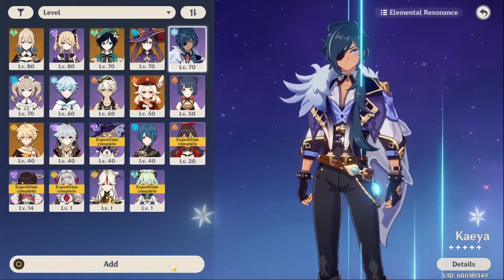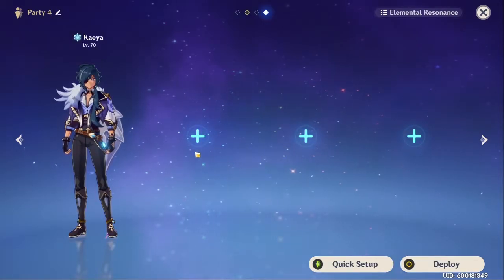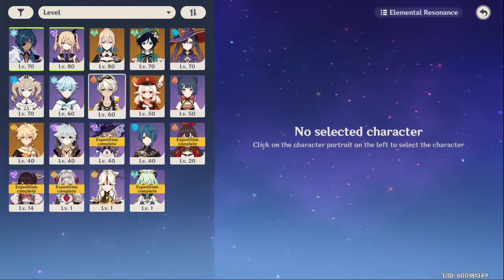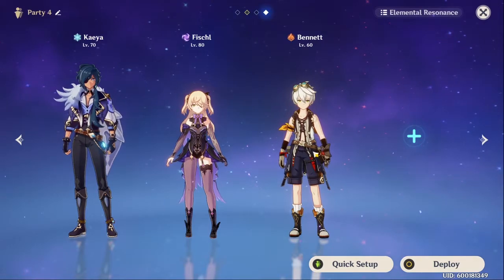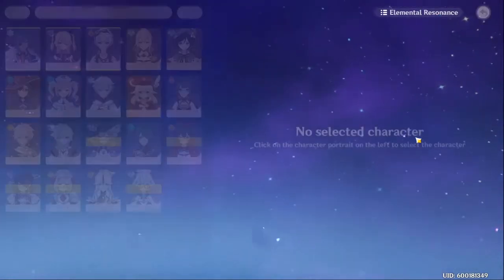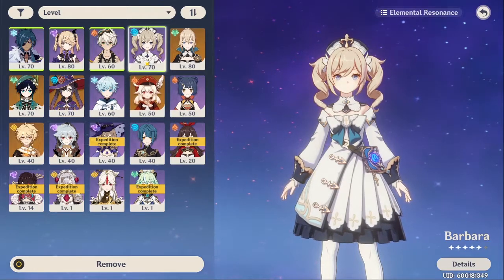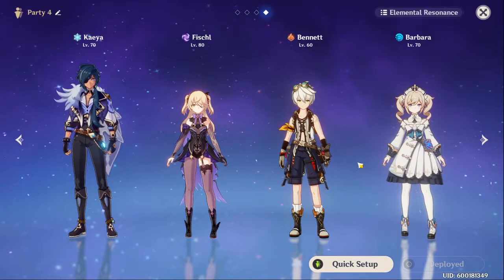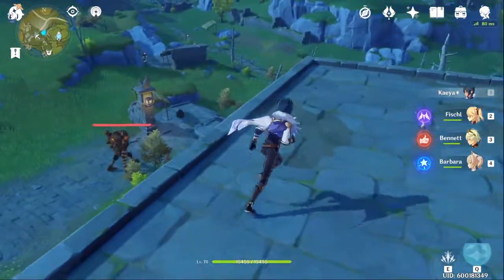Easy Party Set-up For Max Results - Genshin Impact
This video we go over who you should have in your party, where in your party they should be and why they should be there. This is obviously my opinion so if you don't like it then you don't have to do it, this is more towards people who can use help or want to try something new. Hope you enjoy the video and have a great day!